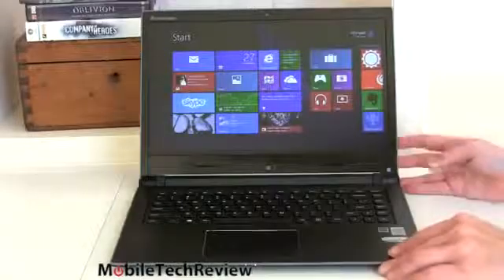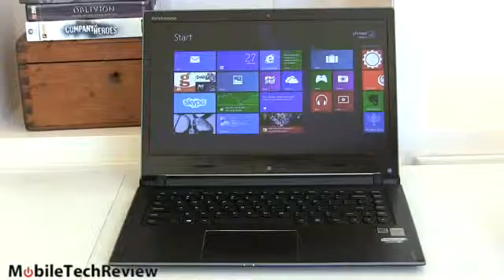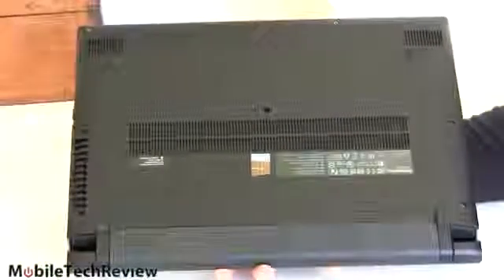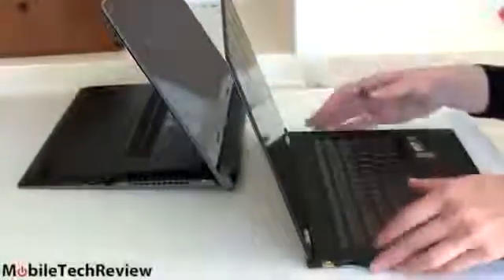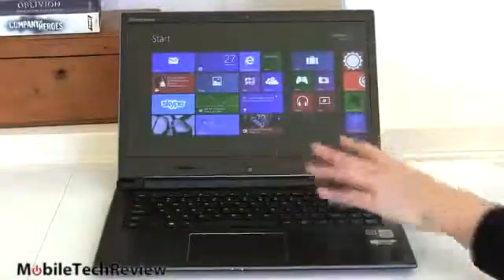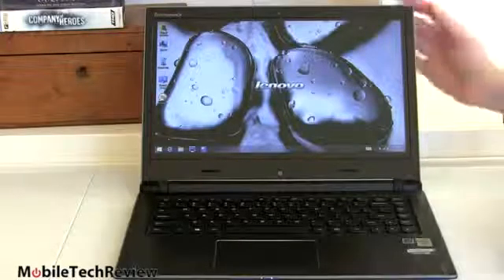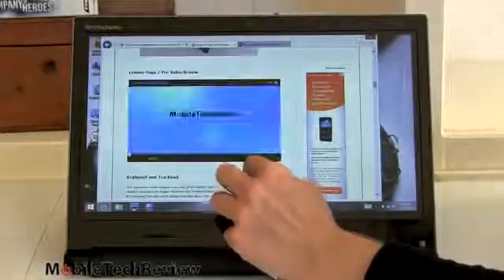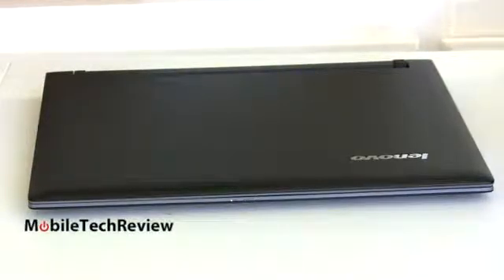Lenovo IdeaPad Flex 14 Review